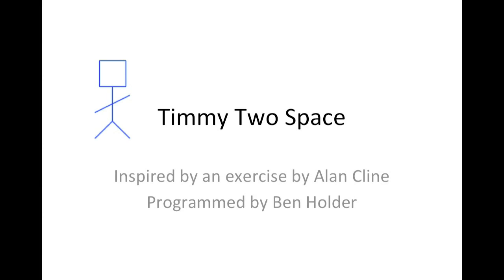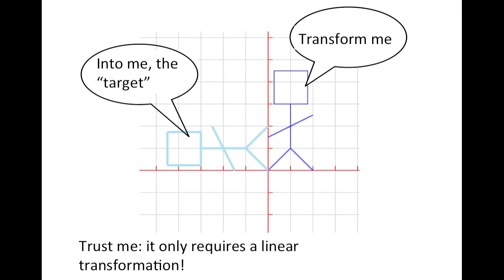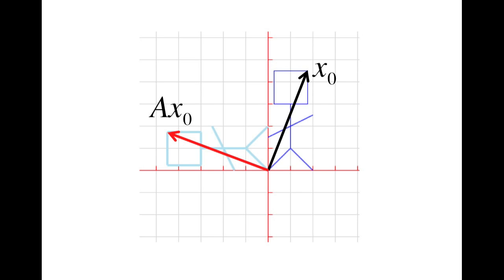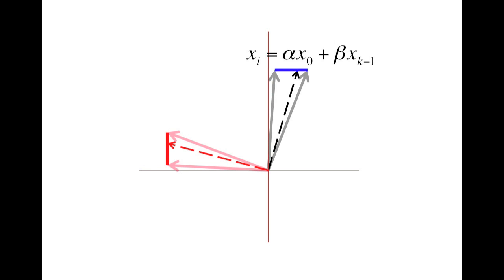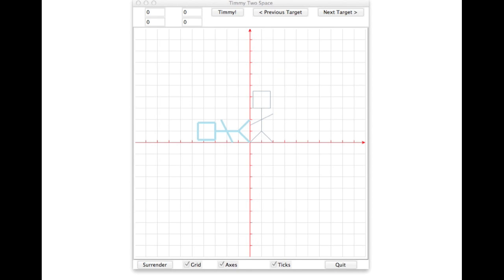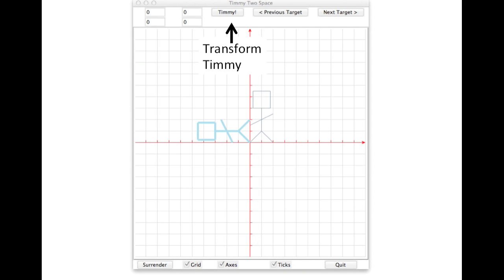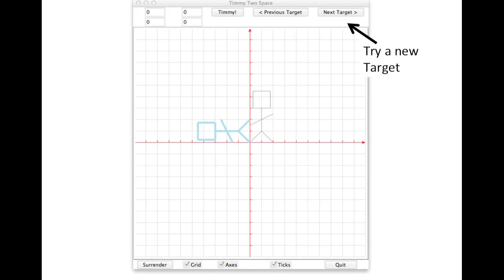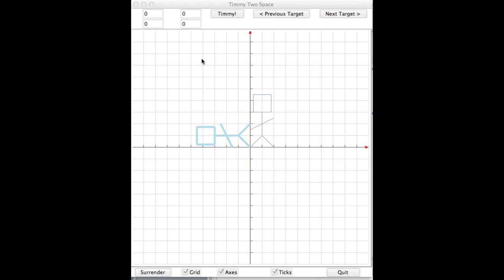Timmy Part1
TimmyParti1